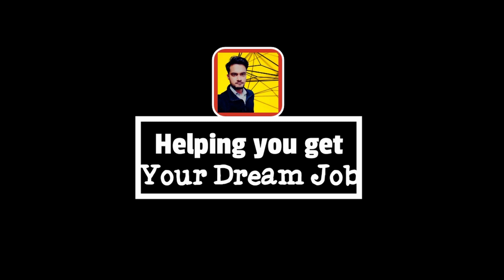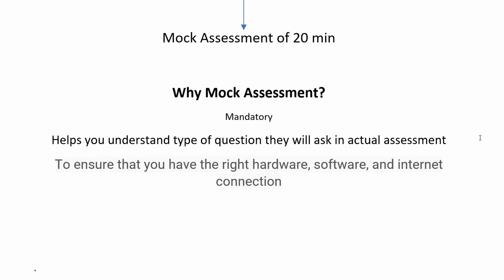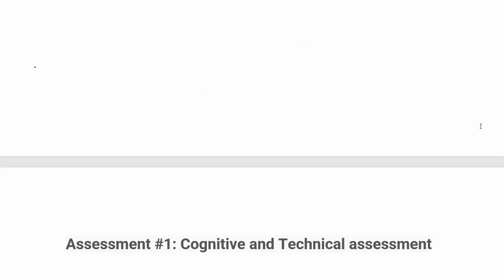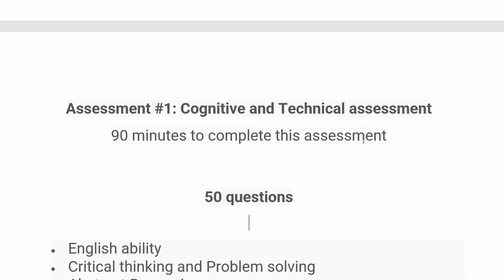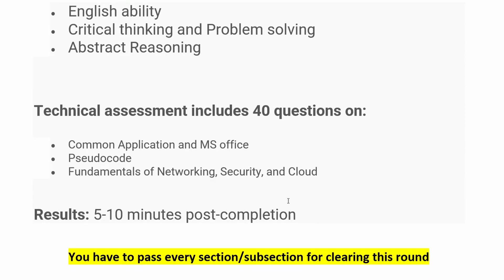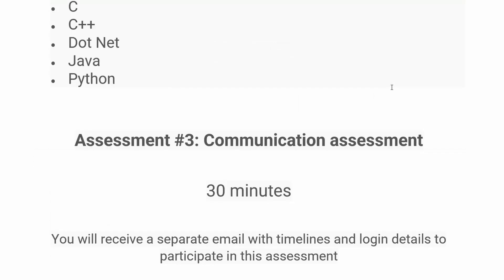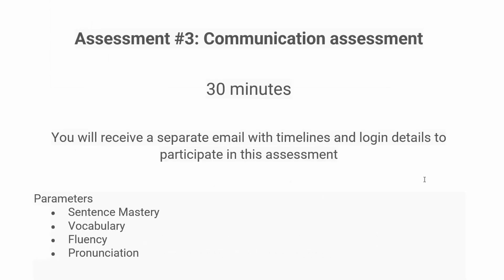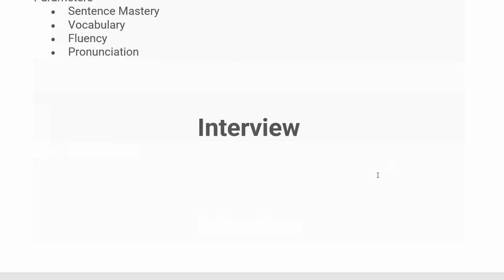Accenture ASE Interview Process - 2022 | Everything about Accenture ASE Interview Process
Hey everyone, Welcome back to another video, I am back with another accenture job update video for freshers, in this video I am sharing Accenture ASE Interview Process for Accenture India. what will be the next steps once you guys have applied for Accenture off Campus recruitments. I have shared Accenture ASE 2022 interview process in detail, how many rounds will be there, kind of question they will ask, accenture Cognitive and Technical assessment details, coding and communication round details. each and everything i have covered in this video.  so if you have a interview schedule in accenture in coming days watch and know the details of  Accenture Associate Software Engineer Role interview process..